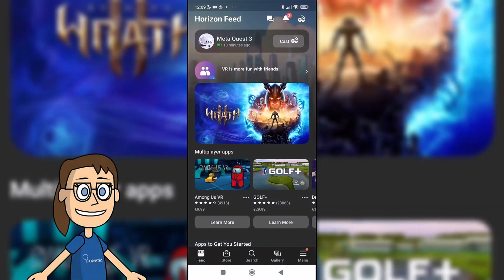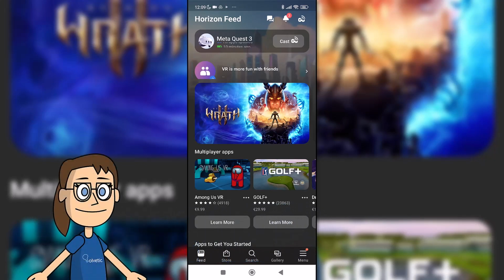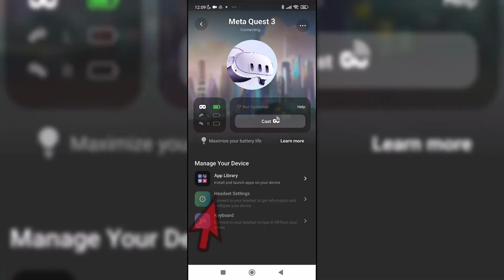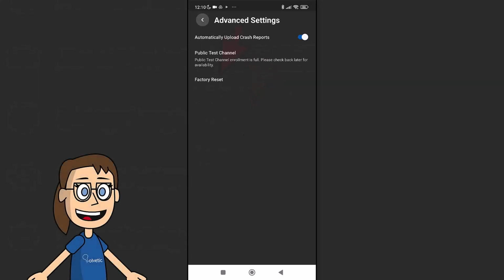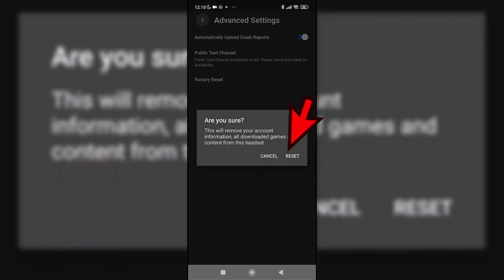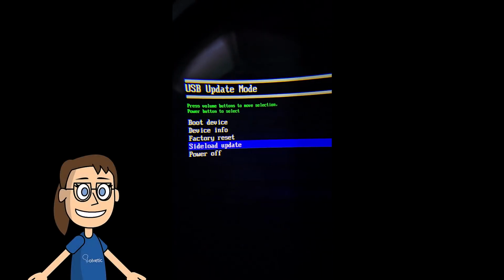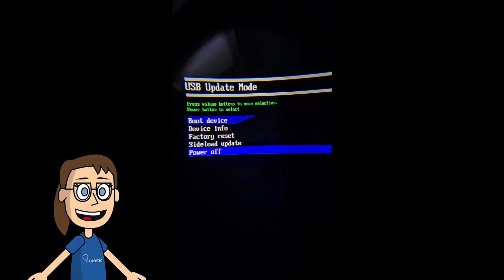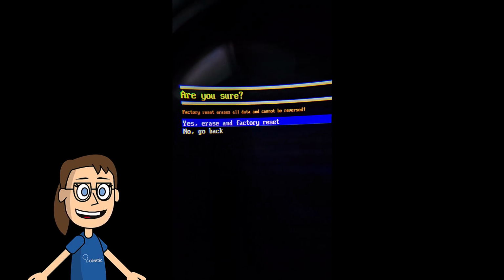How to CHARGE META QUEST 3 CONTROLLERS | How to Set Up Meta Quest 3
Stay in this video if you want to be able to charge the Meta Quest 3 controls and recharge the battery easily and completely. You will have all the steps to know if you can load meta quest 3 controllers and how to do it step by step.